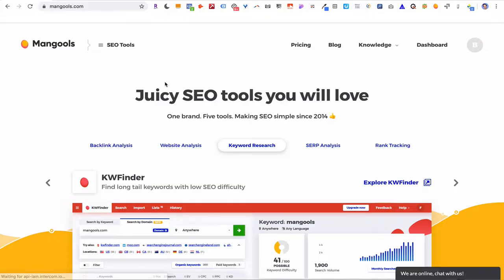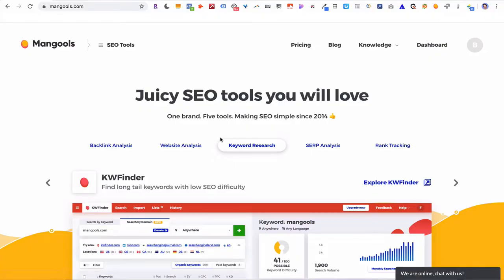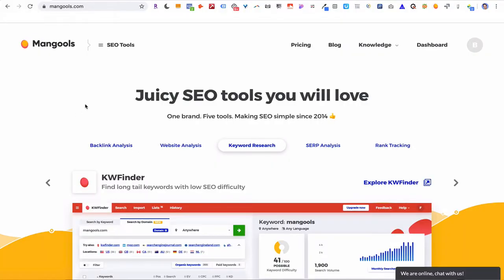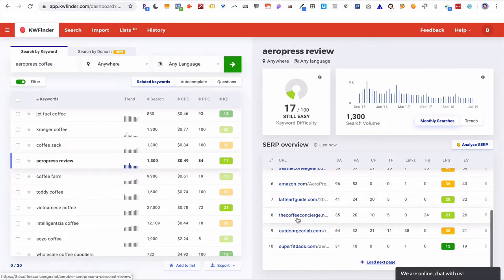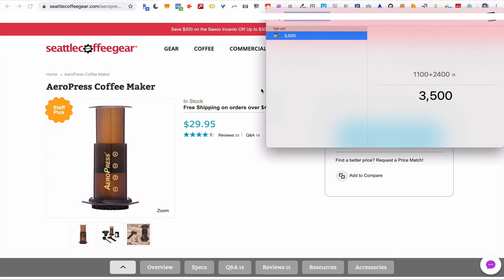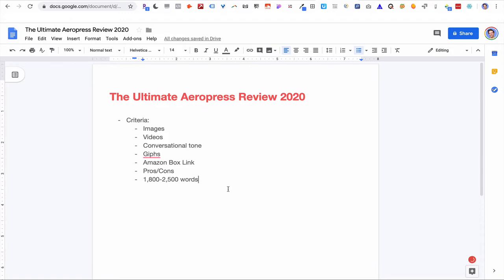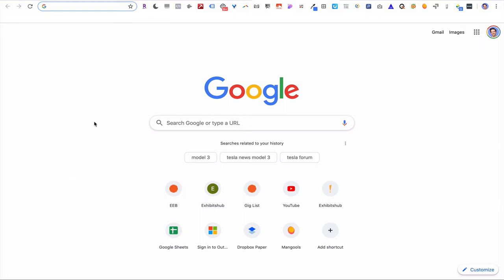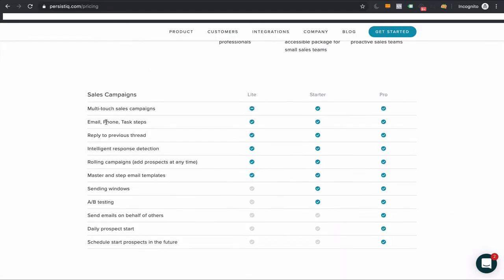How to Get to #1 in Google 2020 | White Hat & Organic SEO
In this video, you'll discover the step-by-step guide you can take to start ranking more of your website's pages on Page 1 of Google.

(Skip to 4:29 if you wanna dive into the strategy without any of the background information)

Like any white hat SEO method, this takes a little bit of time and perseverance, but you can pick up steam quickly and scale once you get the first few pieces of content ranking.

You'll learn how to:

1. Find good, often-searched, RANKABLE topics using Mangool's KW Finder tool
2. Create a piece of compelling content around that keyword
3. Reach out to other websites that have similar content in order to gain backlinks

All of these steps work together to create helpful, useful content for your target audience & increase the visibility of your website & its content.

You'll also learn:
- The #1 thing businesses do wrong when creating website content
- My favorite keyword research & backlink outreach tools
- How to find your website's 'Google authority' ranking & why it's CRITICAL to know it
- Which keywords you can rank for... & which ones you CAN'T
- How to breakdown a 1st-page result so you can replicate its success
- Exact scripts for your backlink outreach campaign

TIMELINE:
4:29 - How to do keyword research
10:00 - How to break down a Page 1 search result
11:38 - Creating your piece of content
16:35 - Outsourcing your content creation
17:30 - Automating your backlink outreach strategy